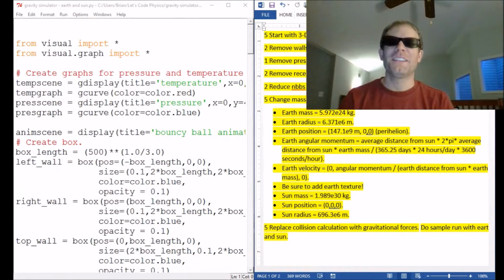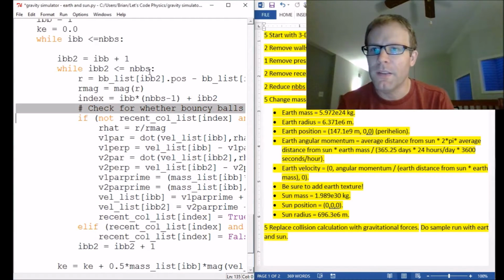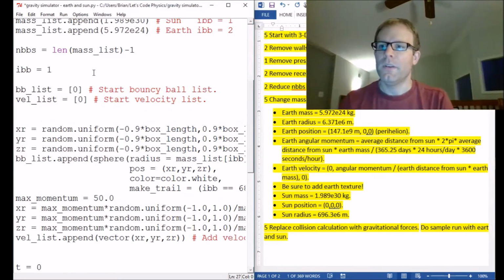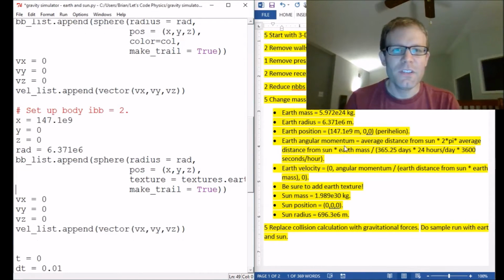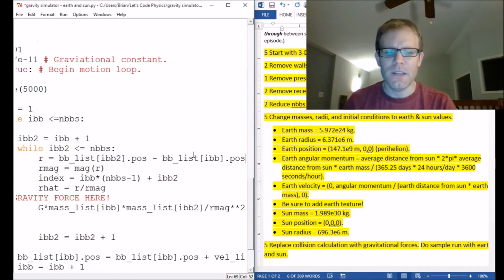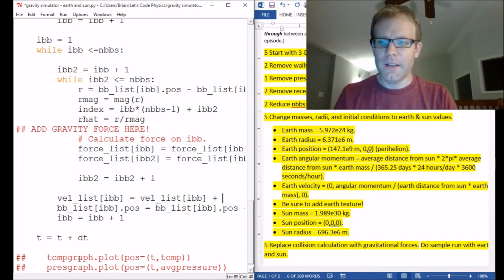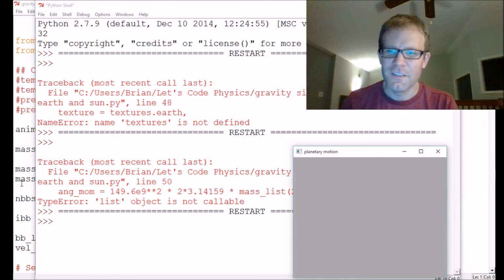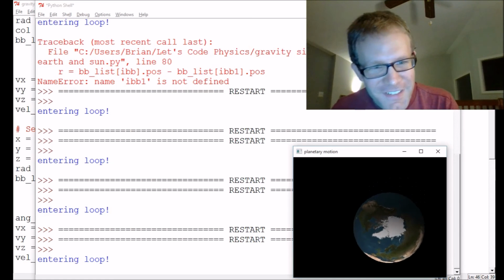Gravity Simulator - Episode 1 (Sun and Earth) - UPDATED LINK IN DESCRIPTION!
17Sept2018 - I've posted a better series (shorter videos, easier code) about this topic Please check it out!

Today we start our gravitational motion simulator! Along the way, we learn about the importance of keeping track of indices, visualize the utter tininess of the earth, and hear the Windows 10 error message way too many times... But at least the earth hasn't fallen into the sun.